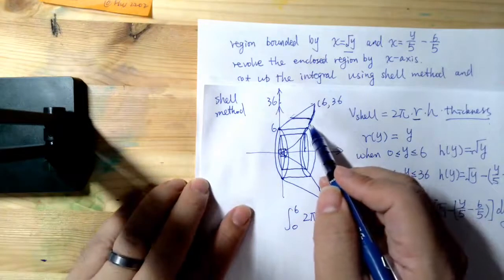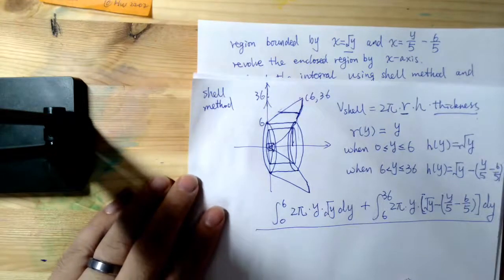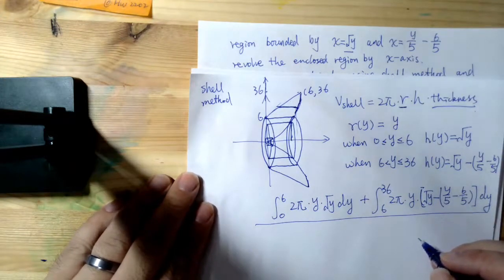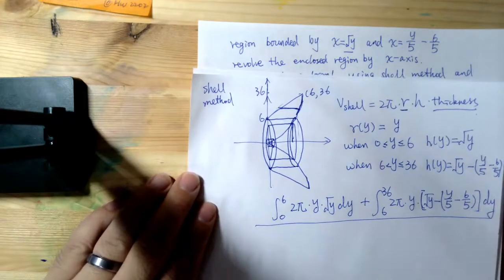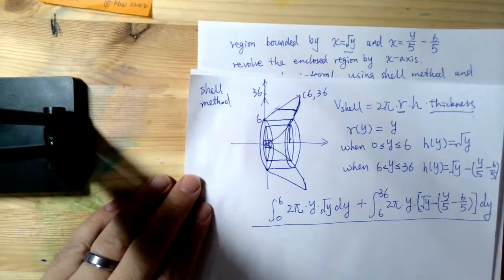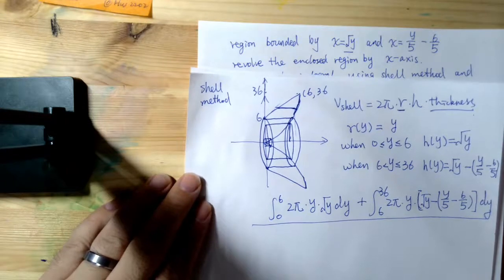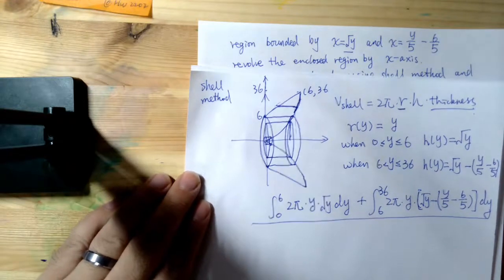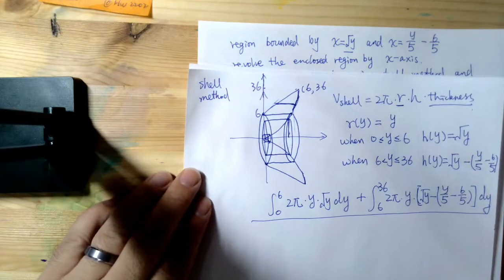Shell Method vs Washer Method 3